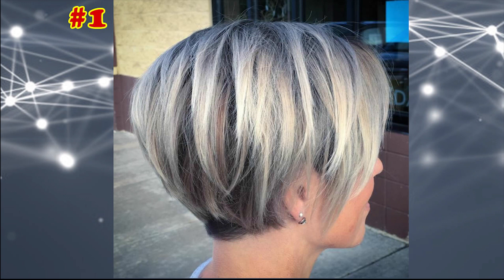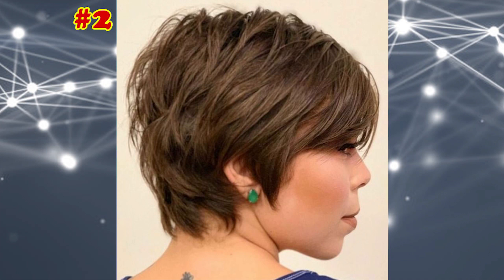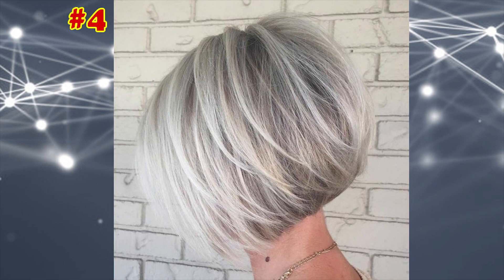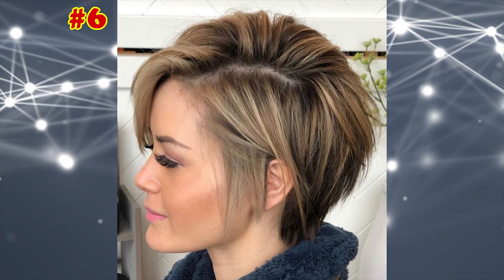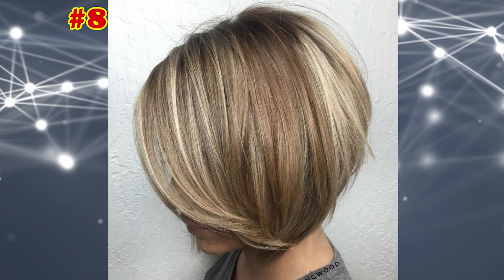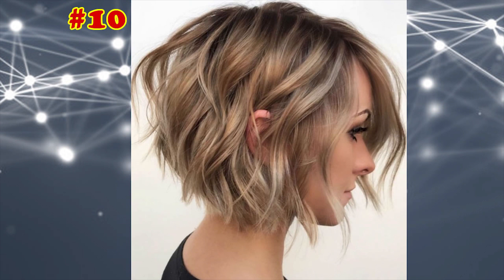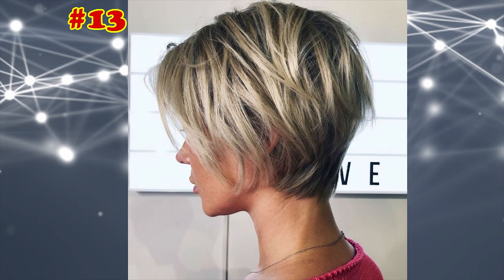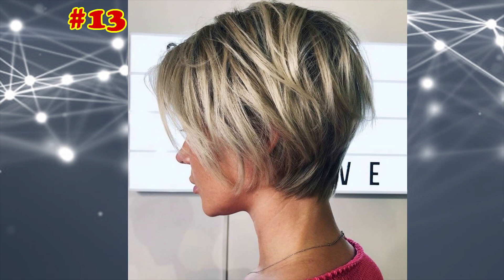Short Haircuts for Fine Hair in 2022-2023